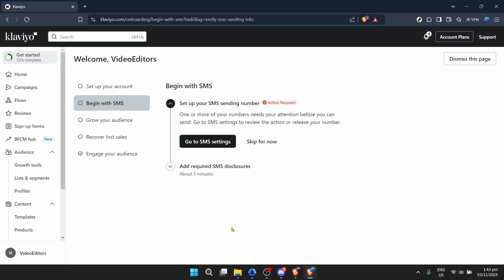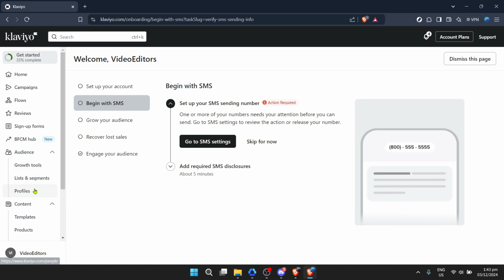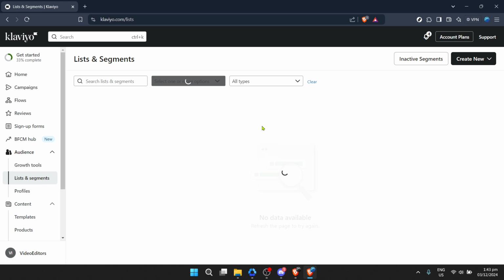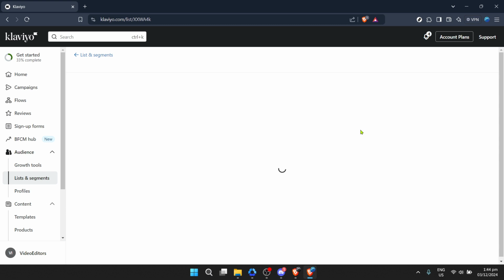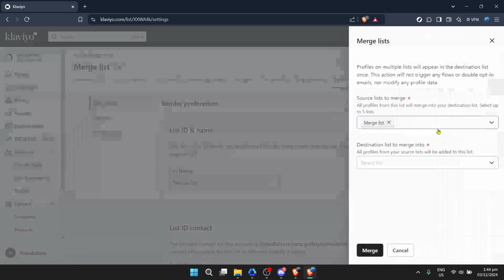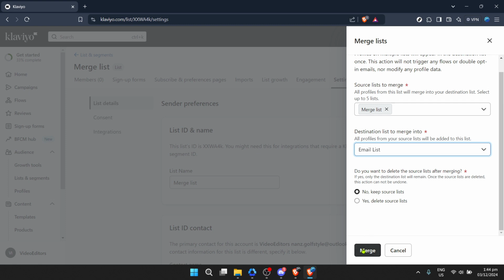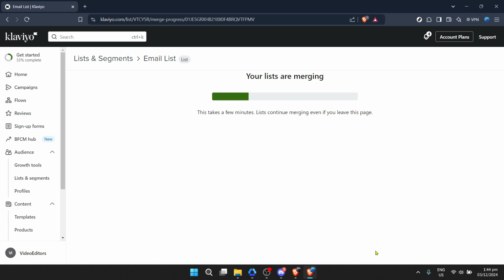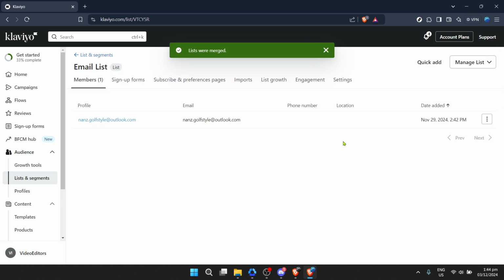How to Merge Lists in Klaviyo (Full 2024 Guide)